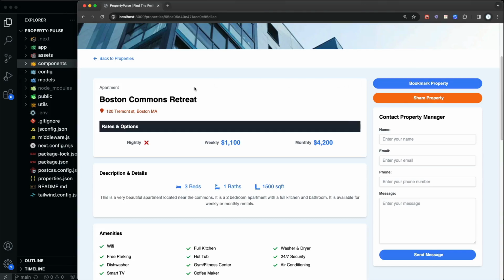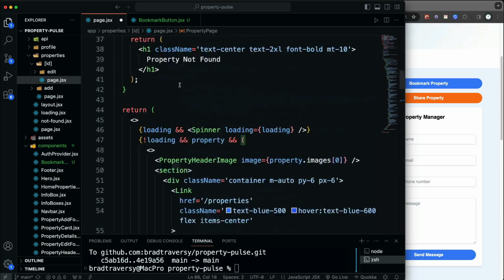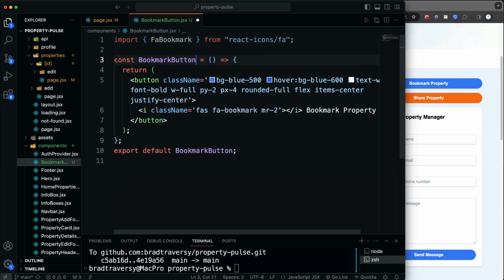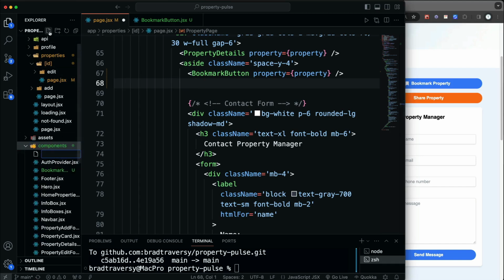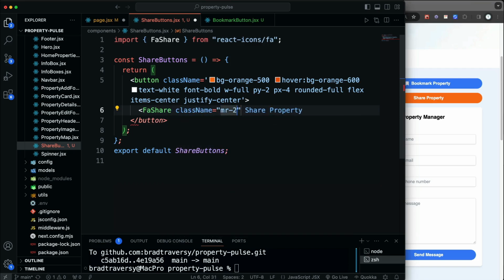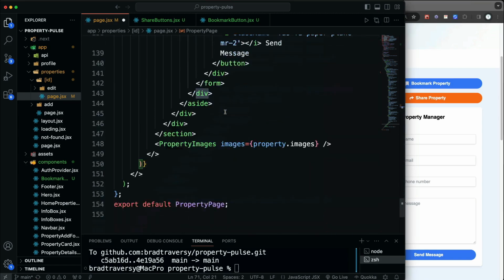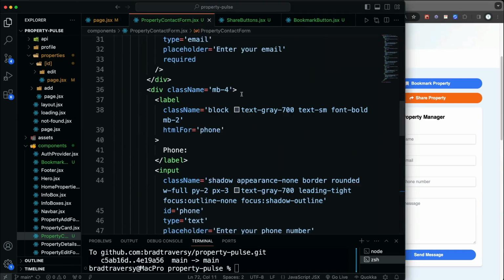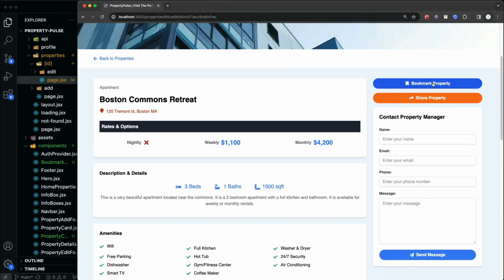50 Property Page Cleanup